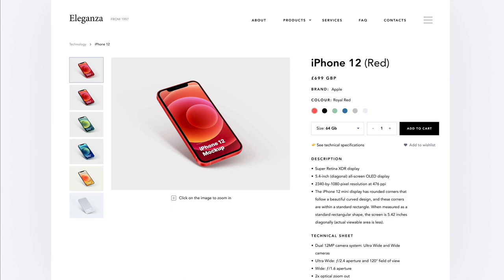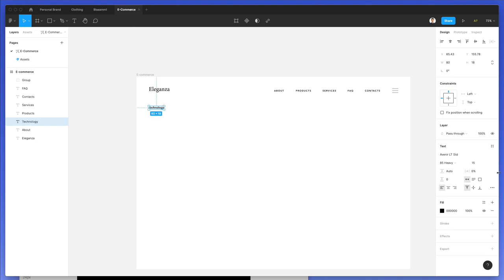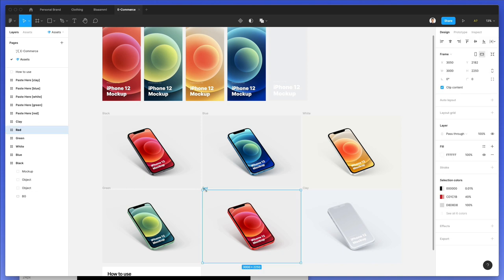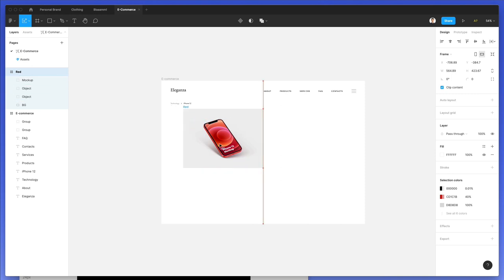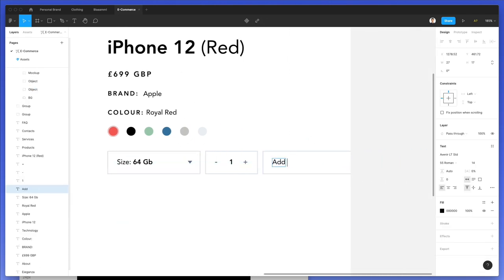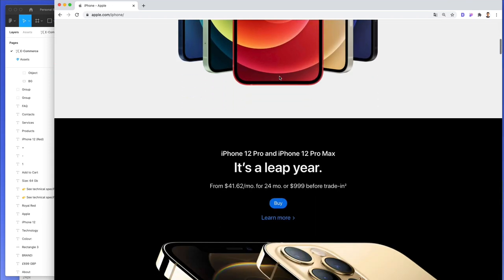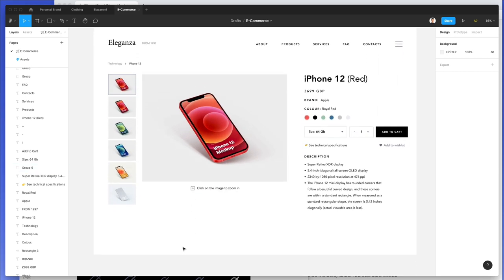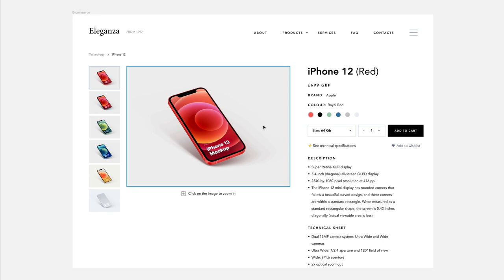Let's Design a E-Commerce UI in Figma (Tutorial)